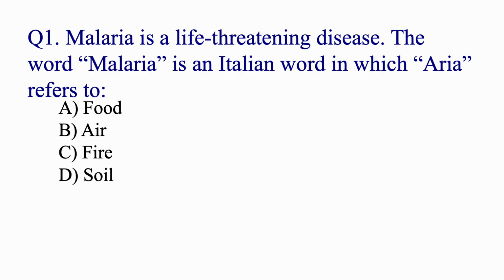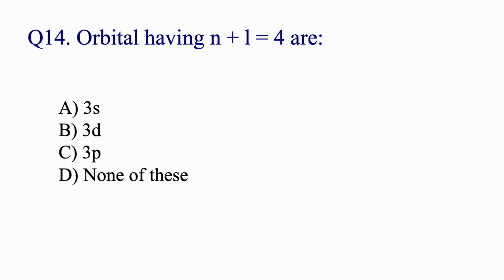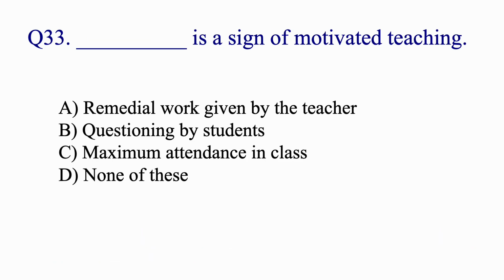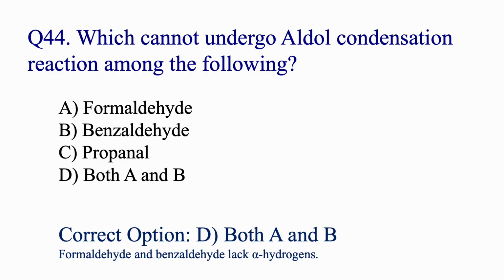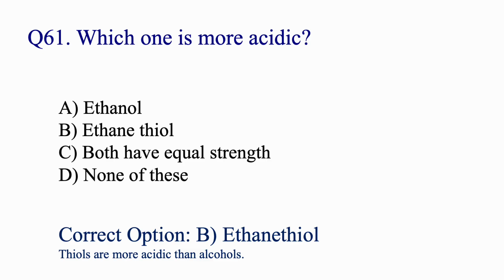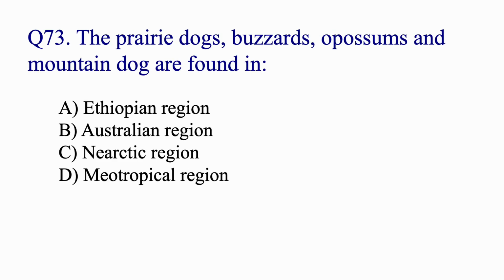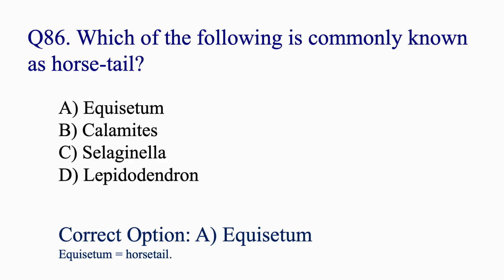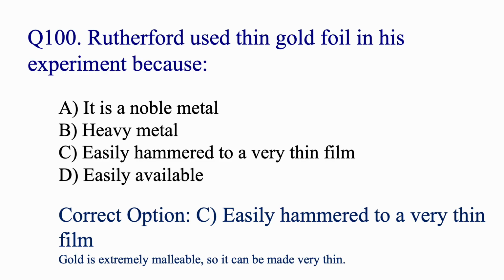SST Bio/Chem Solved Screening Test 2021 | ETEA | KPESE | KPPSC | FPSC | TGT